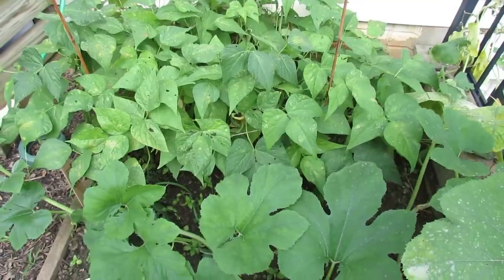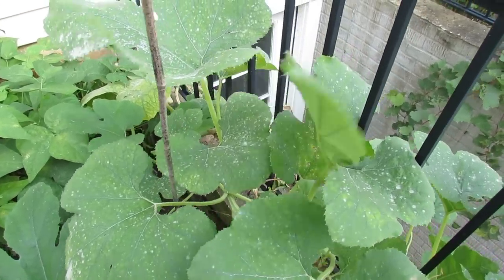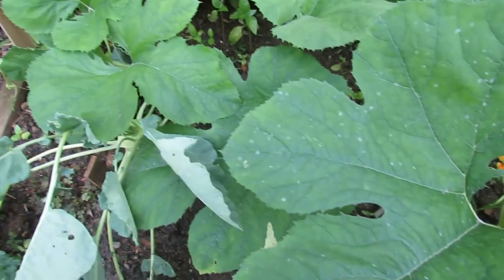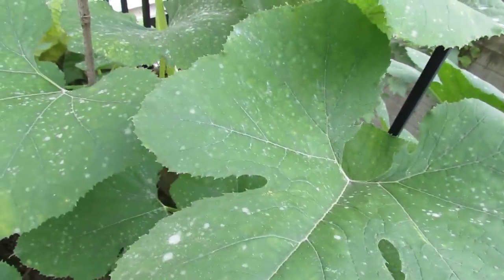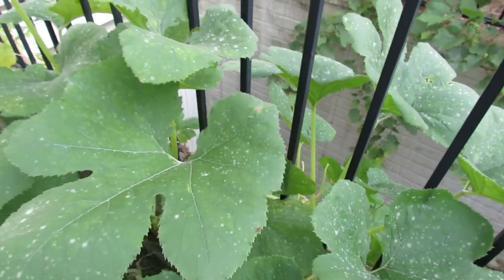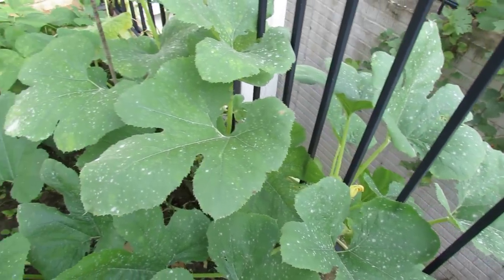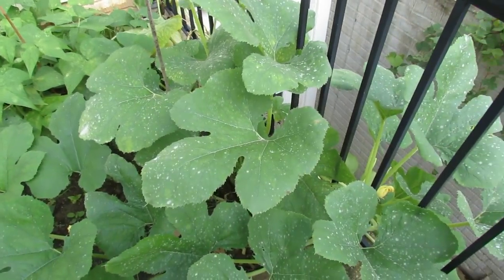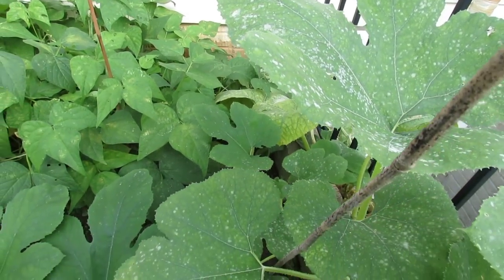How to Identify Powdery Mildew on Squash, Zucchini and Cucumber Plants - MFG 2014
I show you how to identify powdery mildew on your squash, zucchini and cucumber plants. I will talk about treatment in other videos. It is really important you learn to identify the pests and diseases that come to your garden.